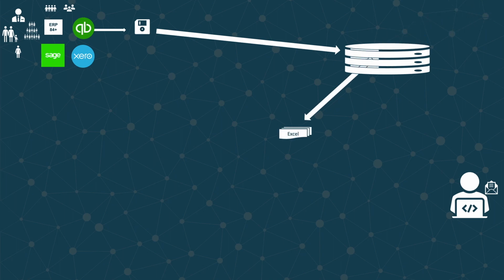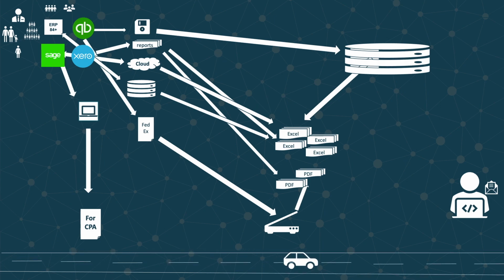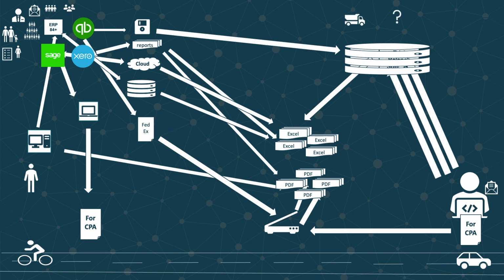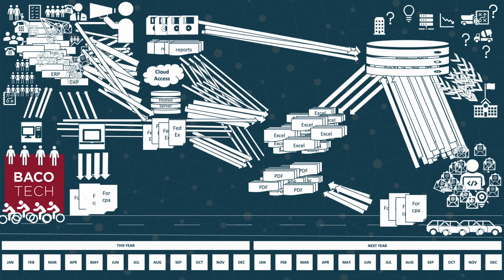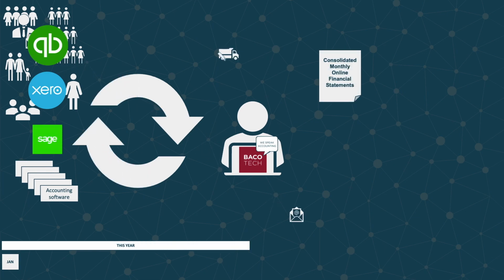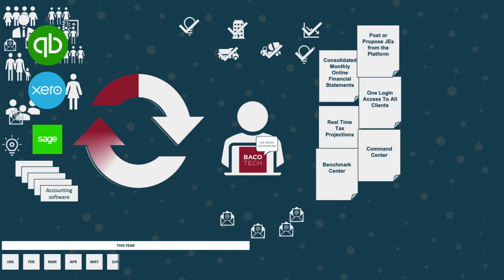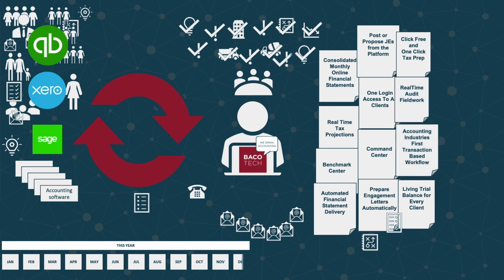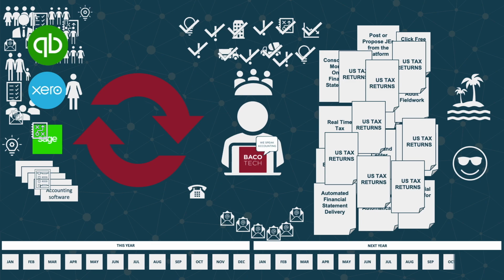The Transaction Based Workflow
CPA firms are typically reliant on a Balance-Based workflow, which leads to many of the issues that they face in their yearly calendar. BaCo Tech is a revolutionary, patented, Transaction-Based workflow that helps a CPA and their clients navigate challenges real-time, and have a more proactive and productive relationship.